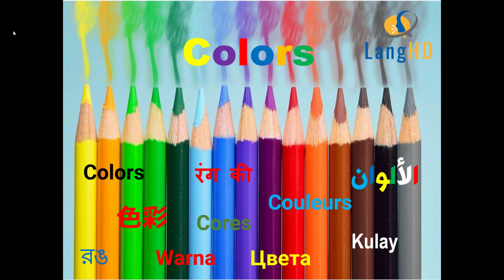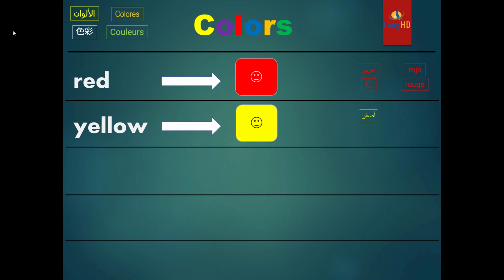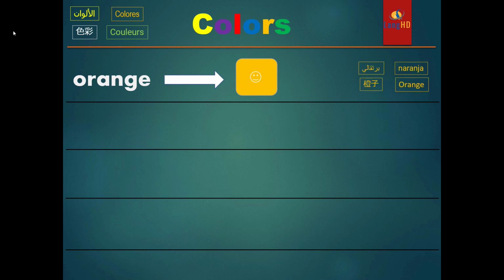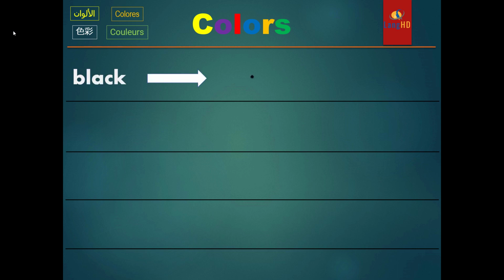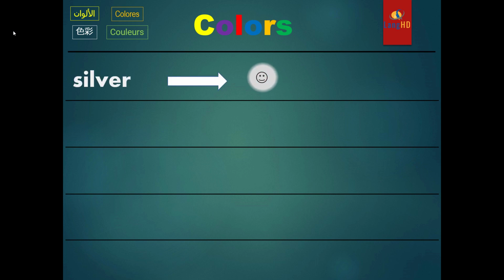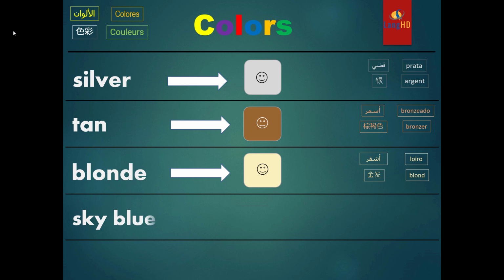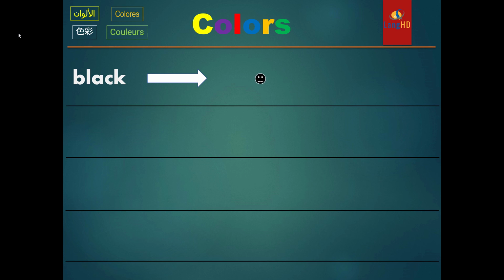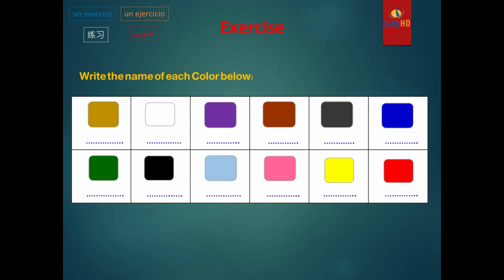Beginner's English Lesson: Learning Colors in English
Learn Colors - Basic Vocabulary for Beginners

Welcome to our Fun Color Adventure! 🌈

Hey! Are you ready to explore the magical world of colors? Join us on an exciting journey where we’ll learn about red, blue, green, and yellow through fun activities, playful songs, and creative projects! 🎨📸🎥

In this video, you will:

Go on a Color Scavenger Hunt: Find and capture red, blue, green, and yellow objects around you.
Have a Color Dance Party: Dress up in colorful outfits and dance to your favorite tunes.
Create Amazing Art: Draw or paint using our favorite colors and share your masterpieces.
Make Fun Collages and Videos: Put together your photos and video clips into a colorful montage.

Learning Shapes and Colors
Fun Art Projects for Kids
Interactive Songs for Preschoolers